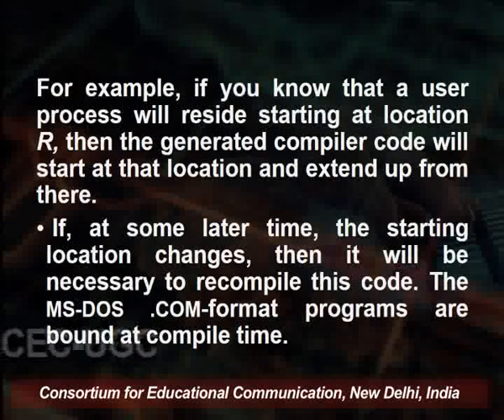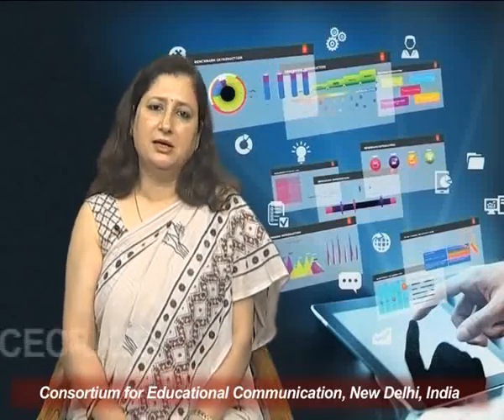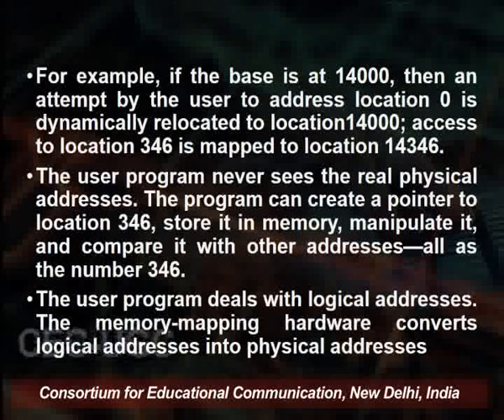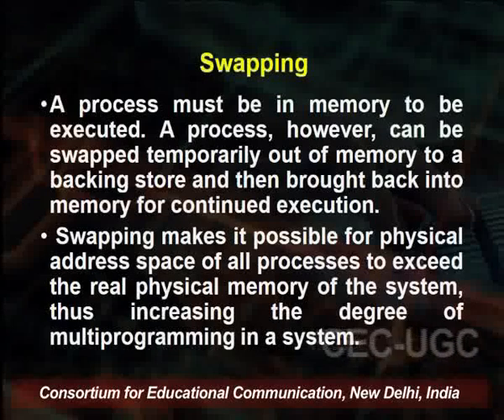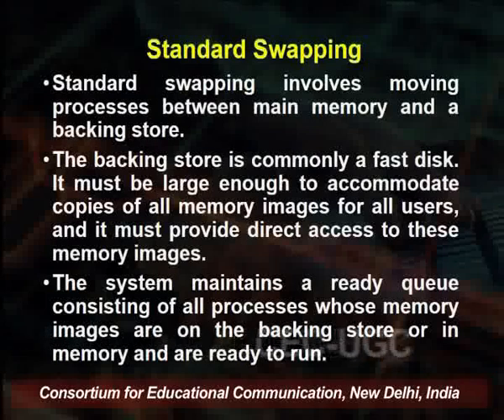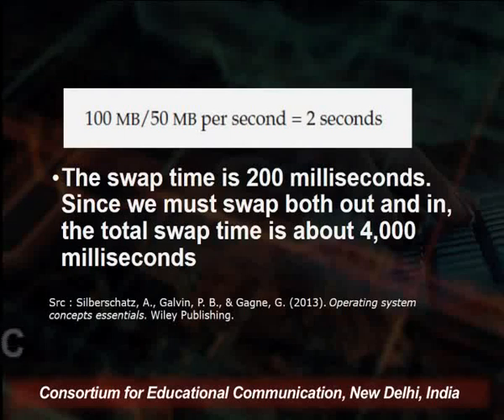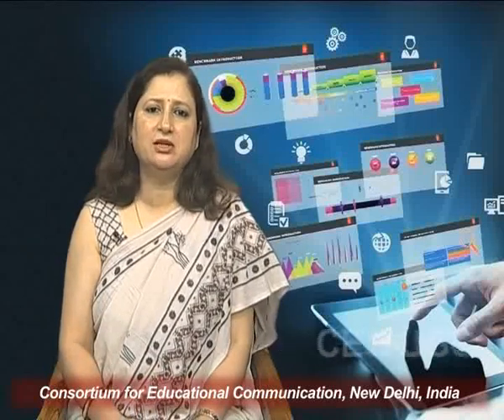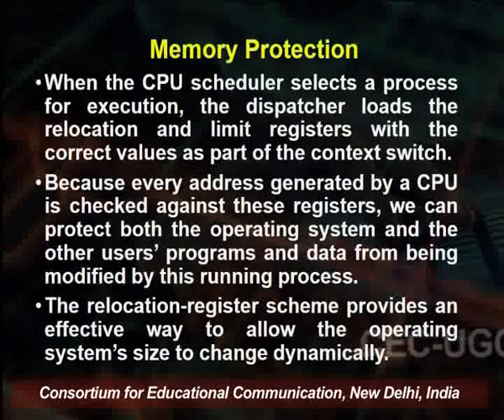Operating Systems - XXII (Memory Management)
This Lecture talks about Operating Systems - XXII (Memory Management).